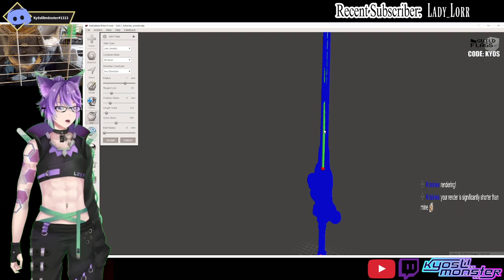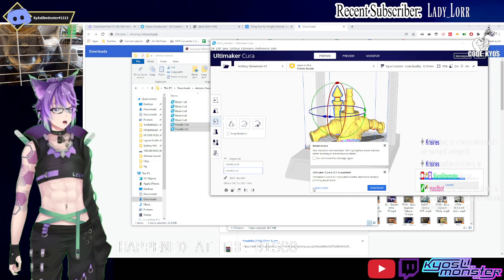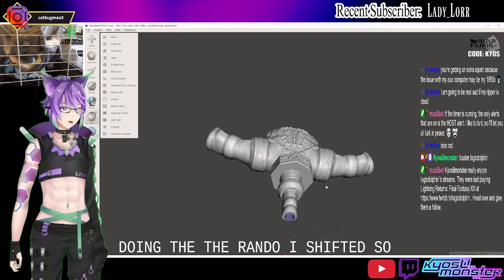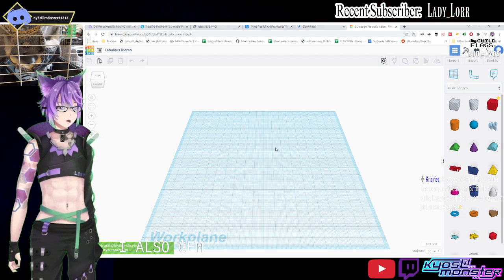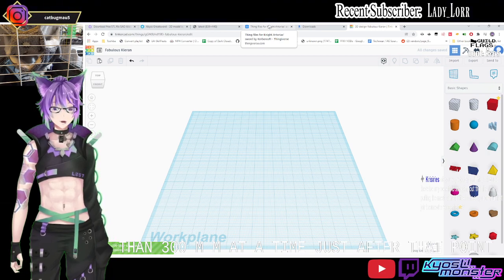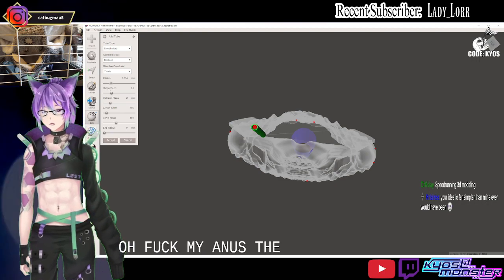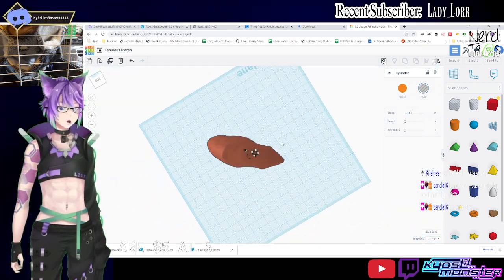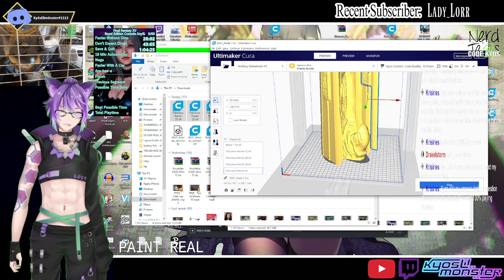Kyos Does a 3D Printing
We lose our minds a bit with editing models and prepping them for 3D Printing -- Watch live